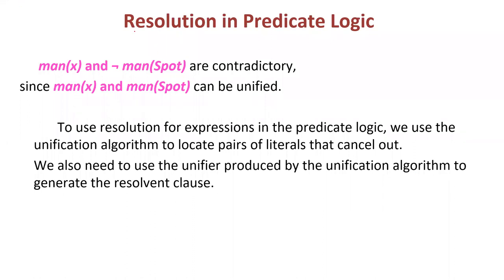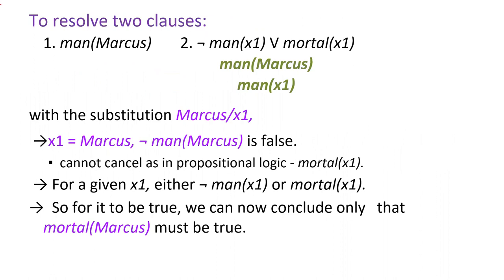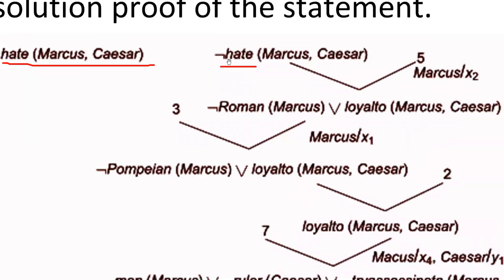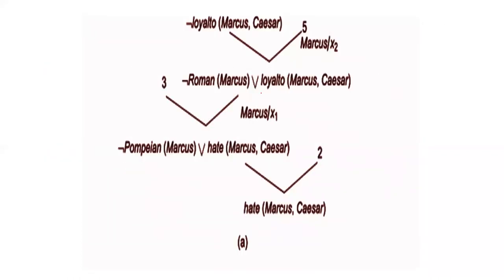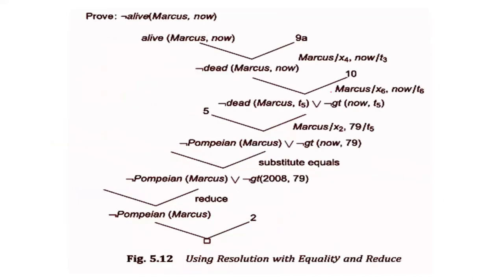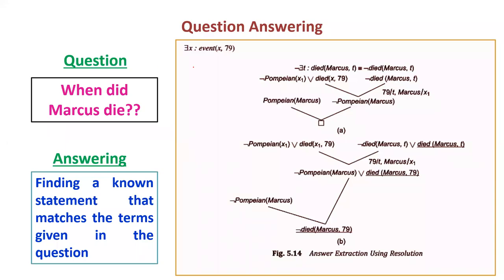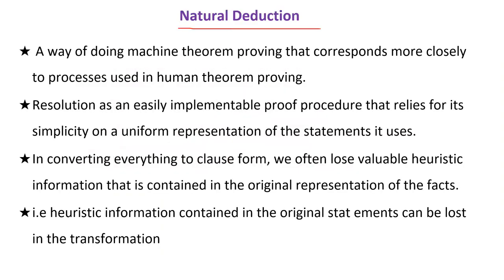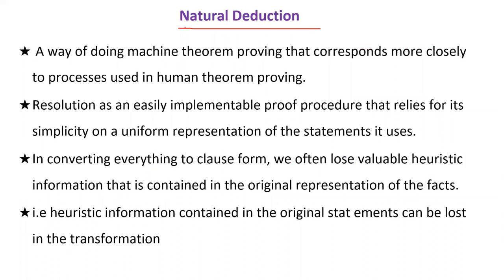AI - Ch 5 - Using Predicate Logic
Resolution in Predicate Logic